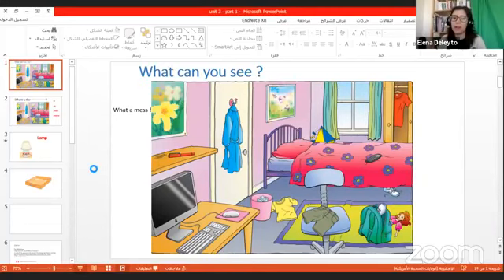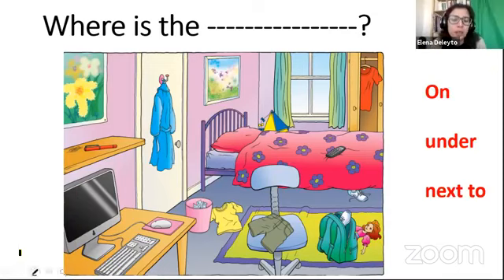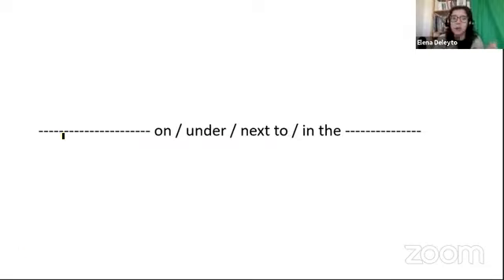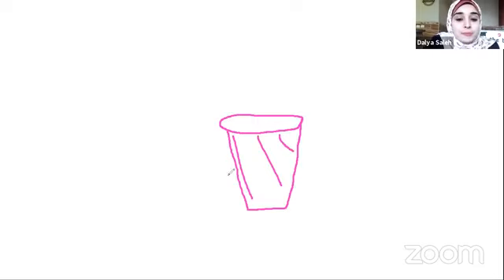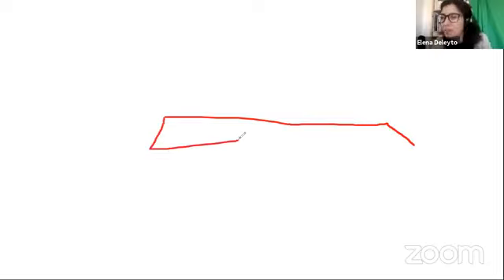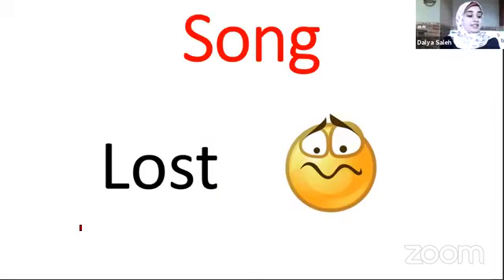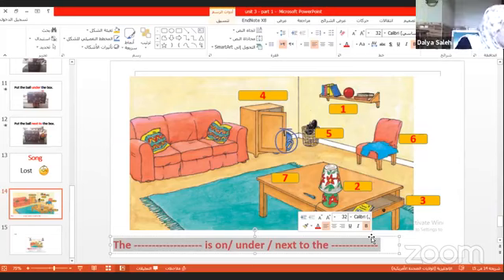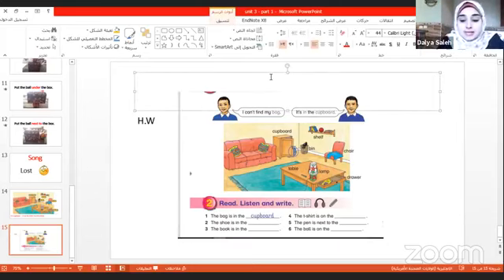Grade 4 Unit 3 Lost! Part 1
Join Dalya and Elena for part 1 of Unit 3: Lost!